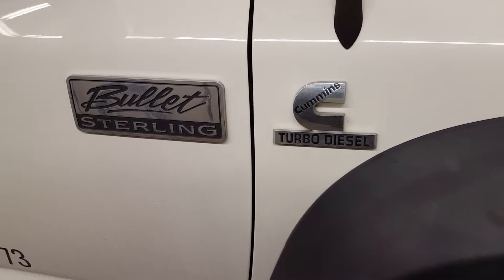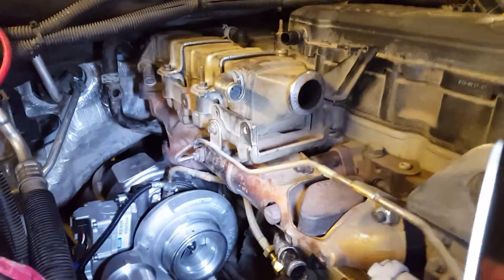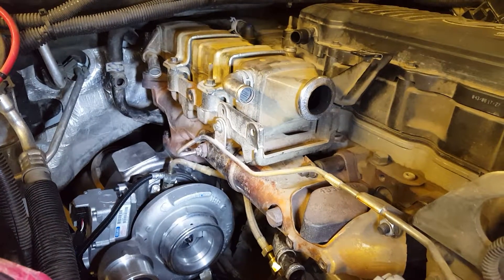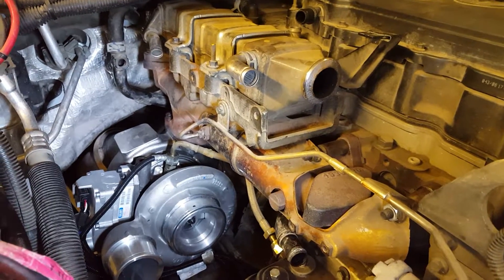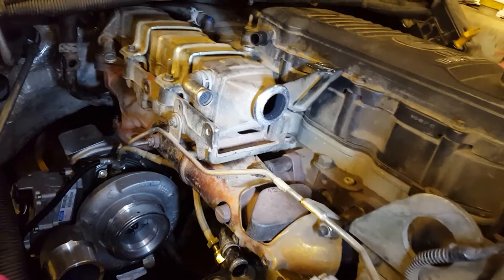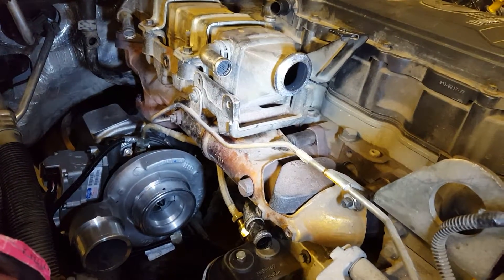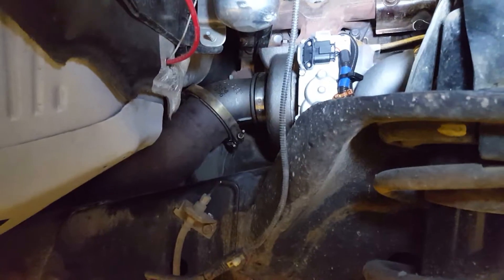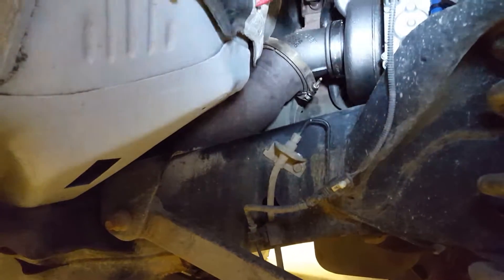Sterling Bullet ISB Turbocharger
2008 Sterling Bullet with Cummins ISB turbo code P2262. There was a mechanical problem internally that caused excessive back pressure at the wrong time. In other words the exhaust brake was coming on when it wasn't supposed to causing a low power complaint. The turbo is a VGT which changes the turbo vane angle to act as as the engine exhaust brake. It also helps with the Regen  to heat up the exhaust system. So a very complex component that does several jobs which accounts for the pricey reman replacement part.